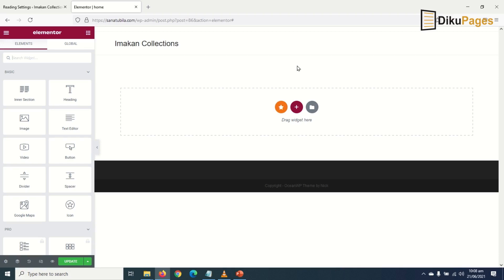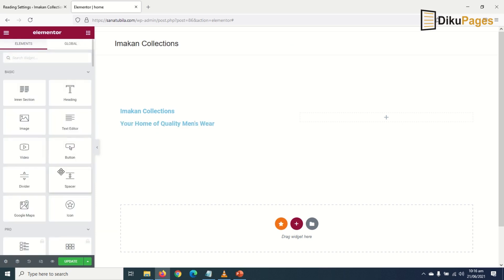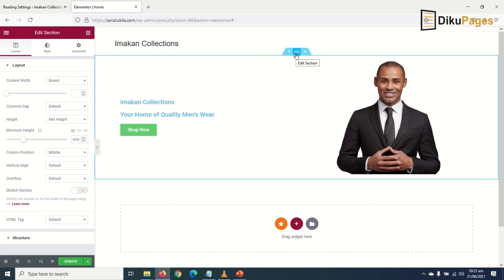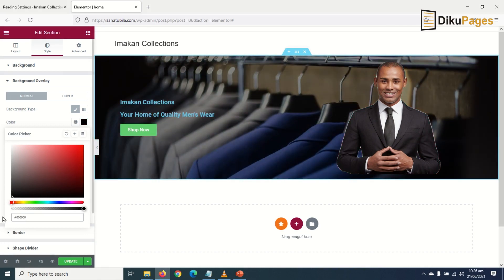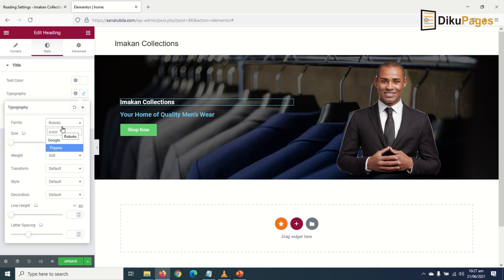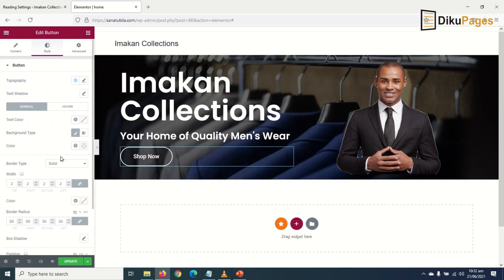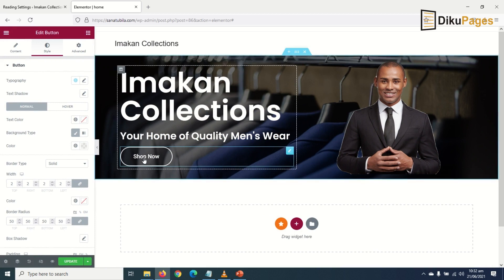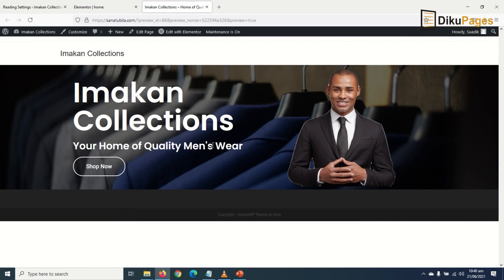How to Design a Hero Section in Elementor - eCommerce #12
In this video, I show you how to design a hero section in elementor. This tutorial is part of the eCommerce complete tutorial and you’ll find a full playlist to the complete tutorial below.